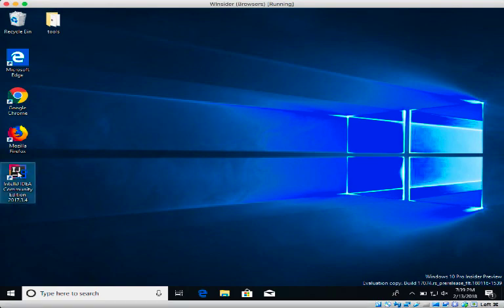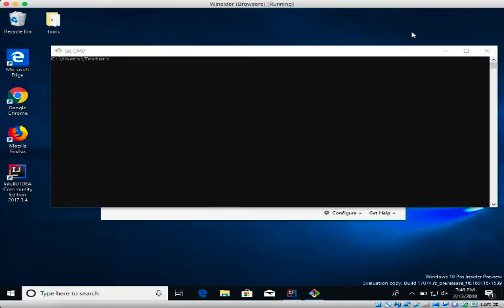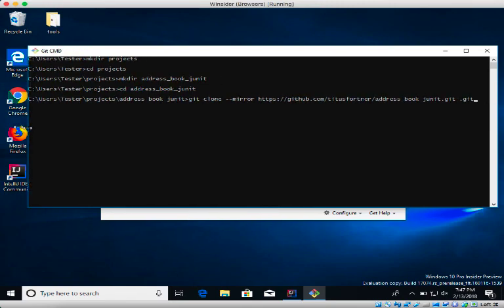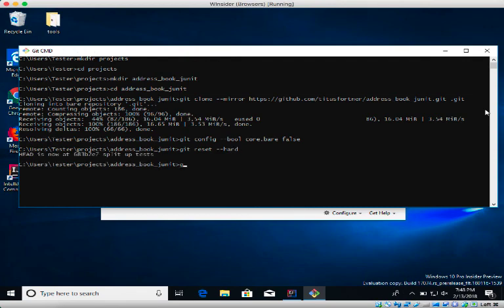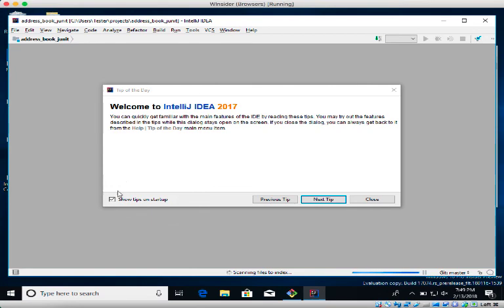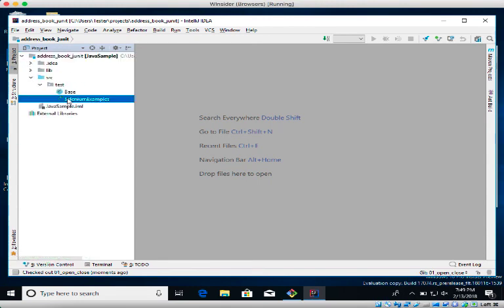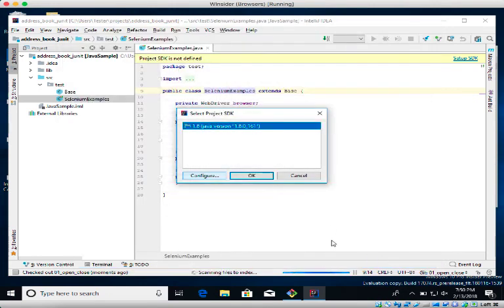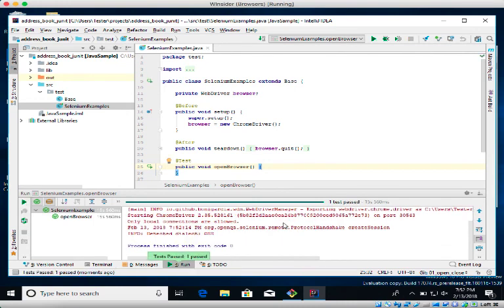Prep SeProject Windows